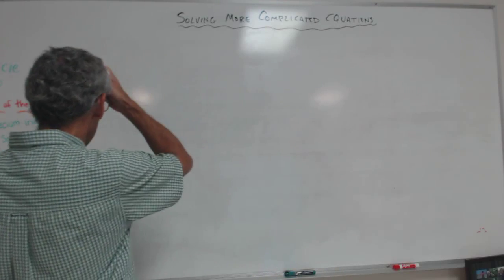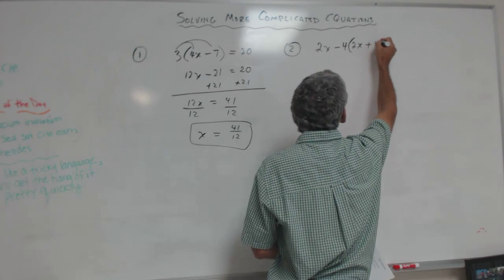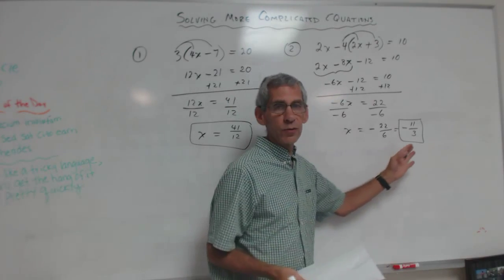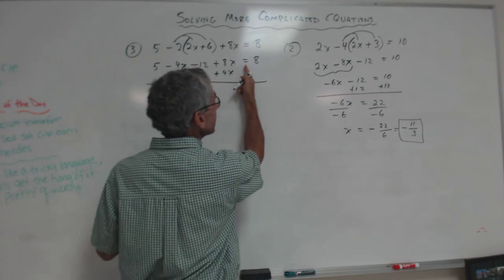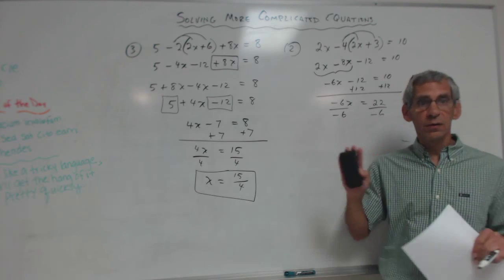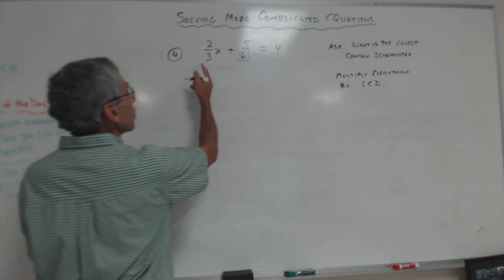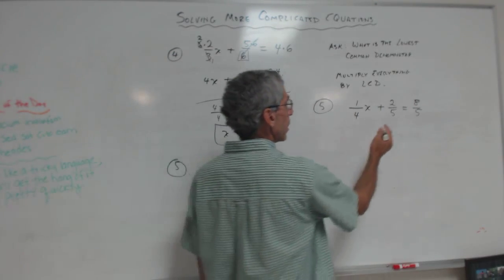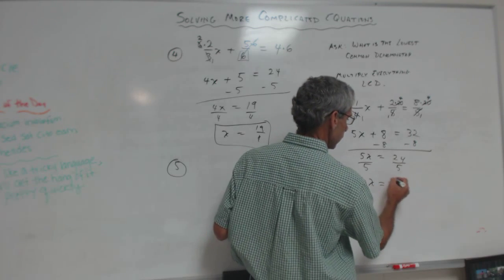9 14 Gary on solving complicated equations 8th